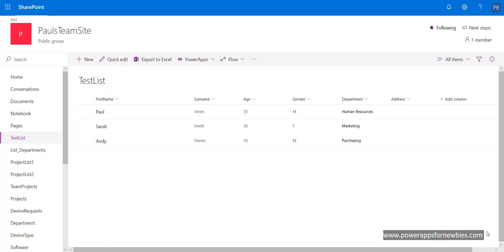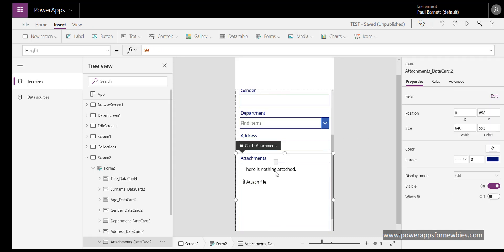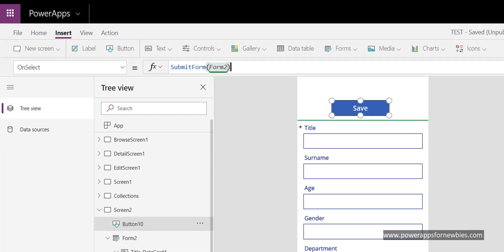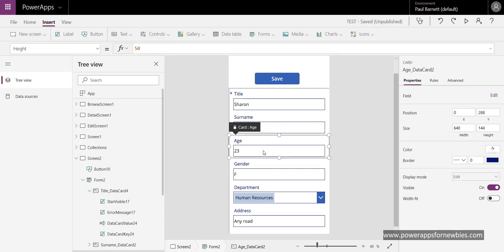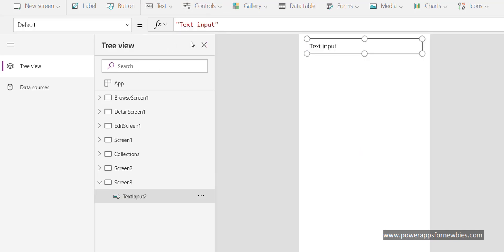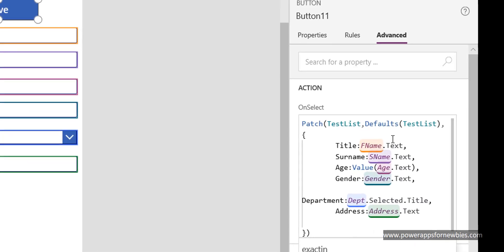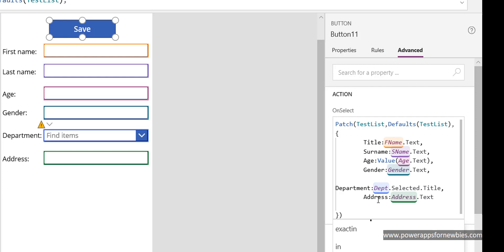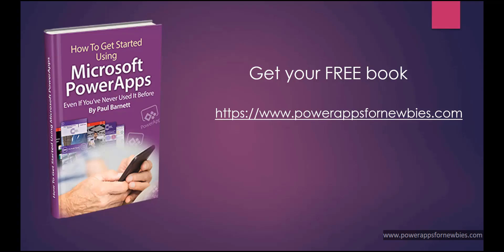PowerApps Write to SharePoint List - PowerApps with a SharePoint List - Learn PowerApps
When you use PowerApps write to SharePoint list features, you will essentially be saving the record to the list. Another way of thinking of it is submitting the form or PowerApps submit form to SharePoint list features.

In PowerApps the PowerApps write to SharePoint list features will be invoked once you have entered the essential information on your form or screen. If you are using PowerApps forms then you will need the SubmitForm(formname) function.

To get the maximum benefit from the PowerApps save data to SharePoint list feature, you will need to create your list correctly. If you have added new columns or changed the name of them then you will need to refresh your PowerApps SharePoint data source.
If you do not do this, then errors may occur or your data may not be up to date.